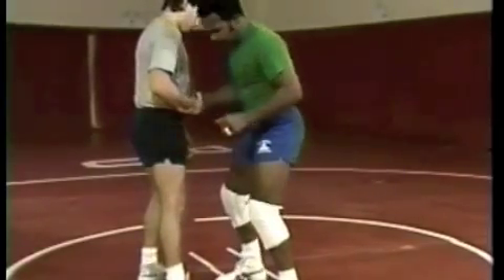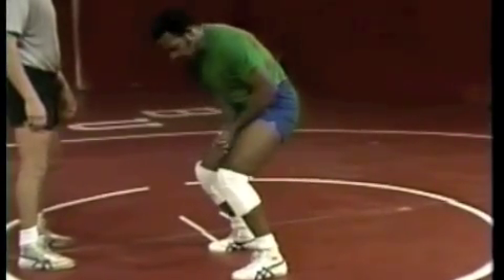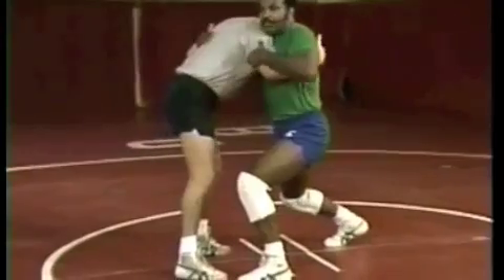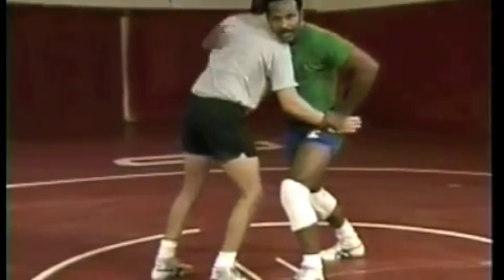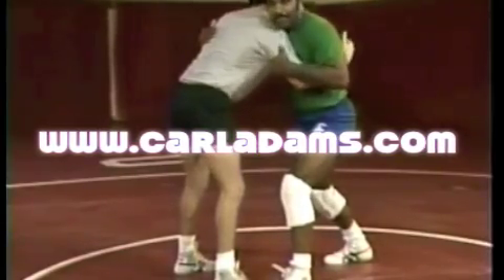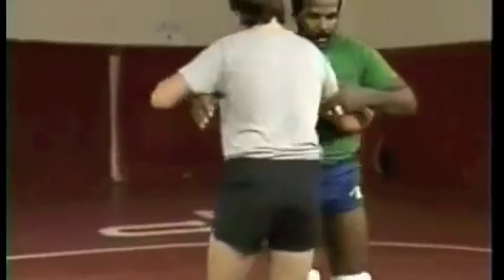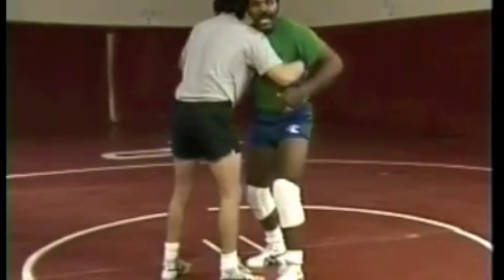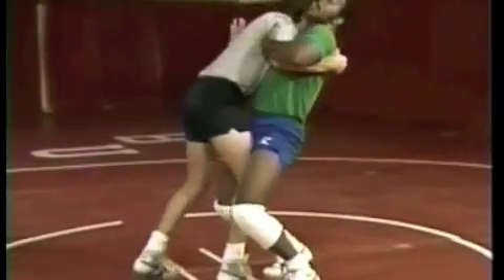Body Throw Takedowns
This is a clip featuring Upper body positioning for takedowns, from the Champion Technique Video Advanced Takedowns, video # 2 in the series of 9.